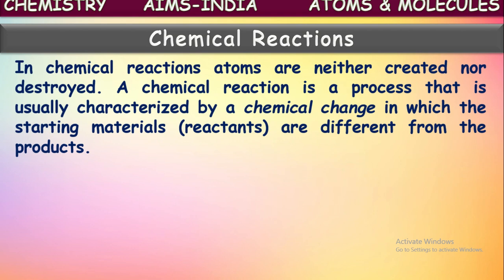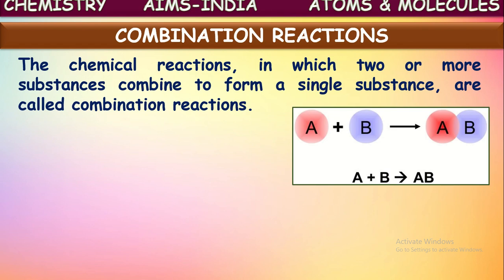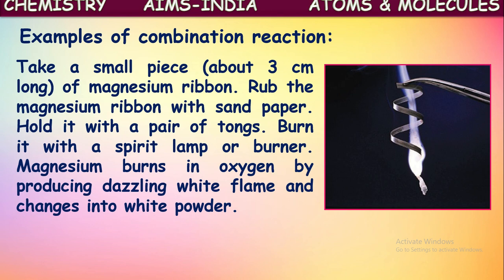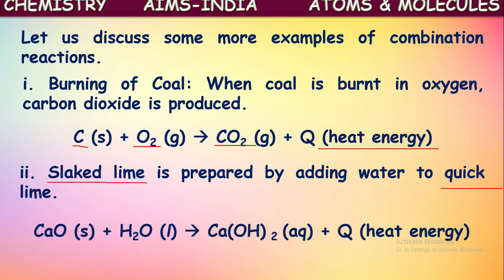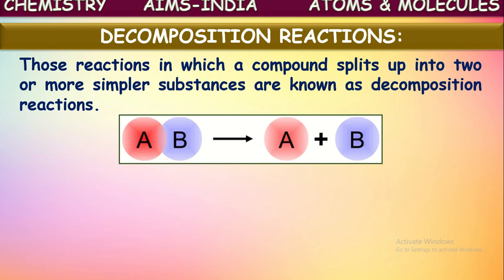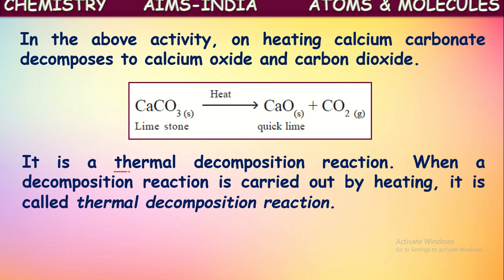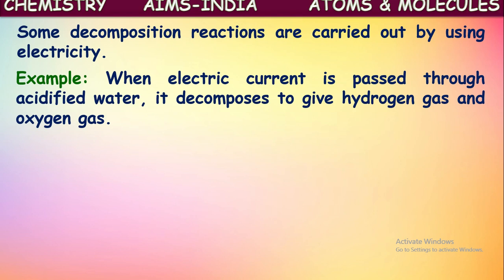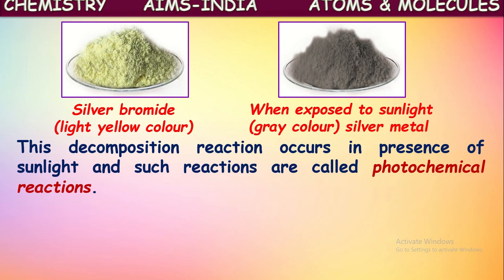9TH-ATOMS AND MOLECULES-PART-07 - CHEMICAL REACTIONS-1